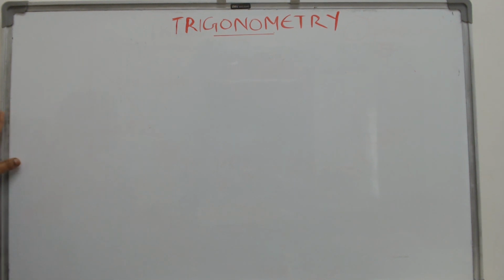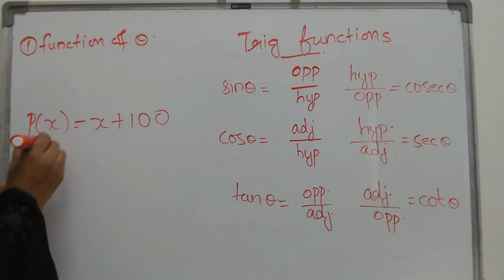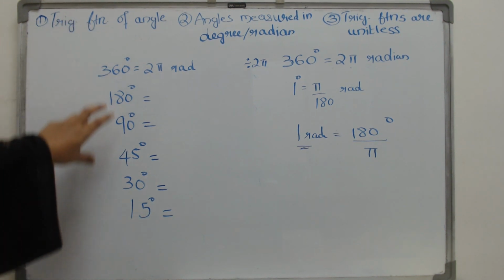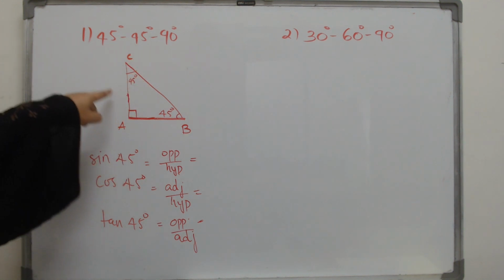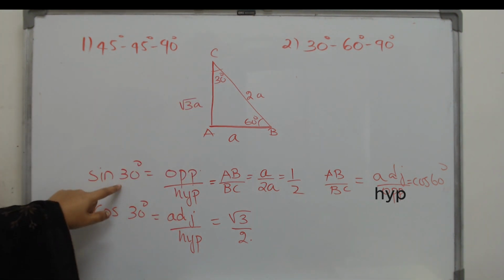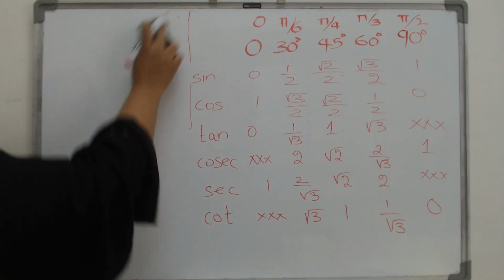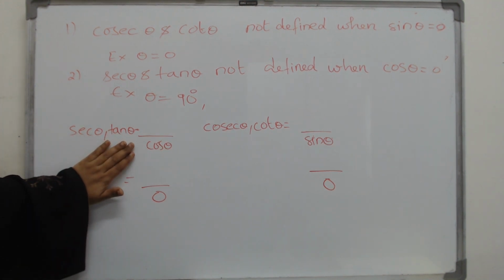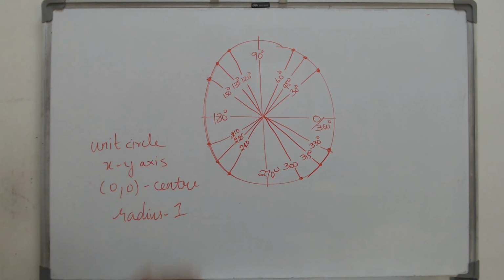Basics Of Trigonometry